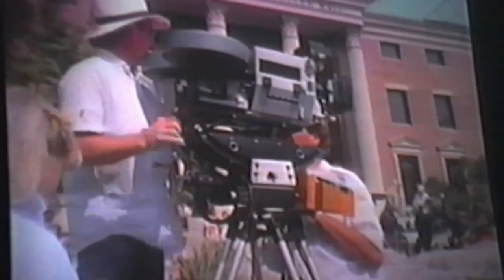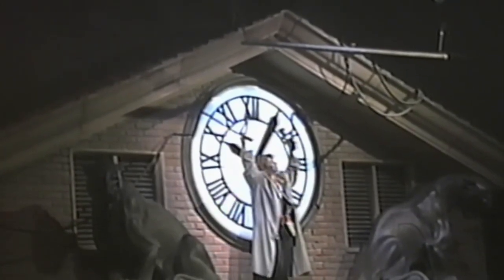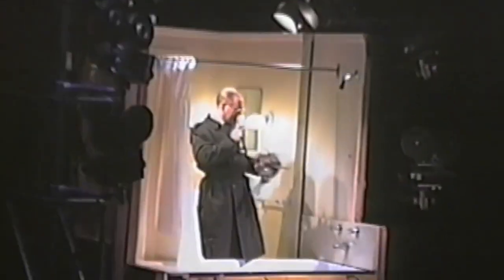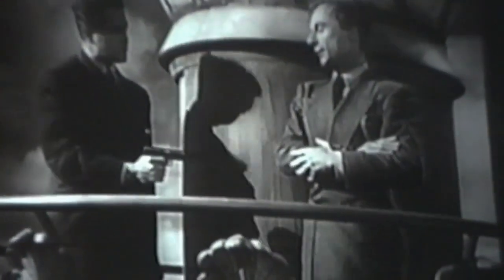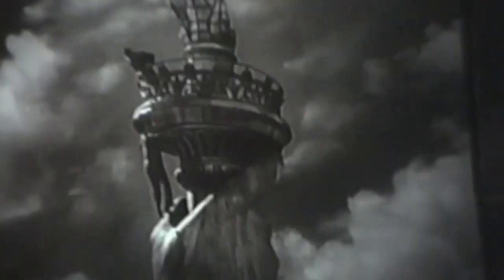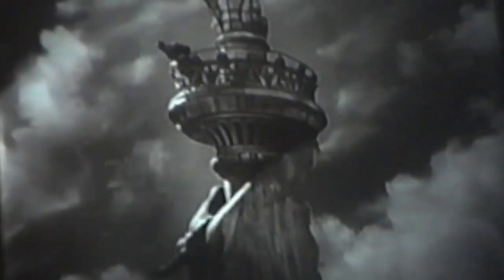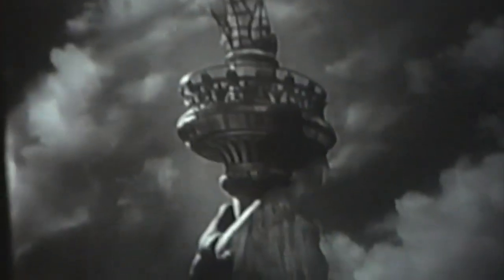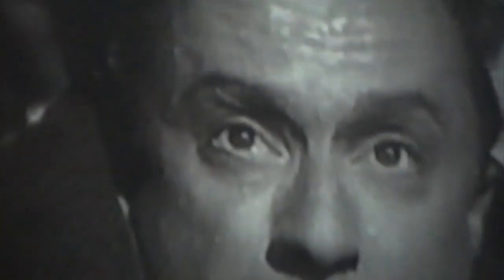World of Cinemagic - Back To The Future - Universal Studios CA 1995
World of Cinemagic - Back To The Future, & More - Universal Studios CA 1995

YouTube Super Chats During Live Streams

Donna's Channel consists of videos and livestreams of my cooking demos and pin collection

Long Island girl living in Orlando.  Theme park livestreams
every Wednesday & Saturday!

Livestreams every Thursday & Sunday!

@RobFuz Channel Members:

Alex Kennitt
Christine Arango
Elena K808
Grace F
James Ryan - RIP James We Love You!
Jersey Mike
Kim McNeil
R Johns - Disney Legend
Sandra Santana
Surf Bum John
Viviane Vieira Pereira